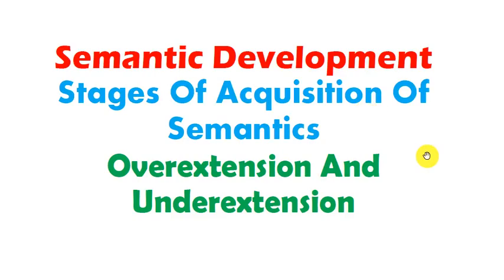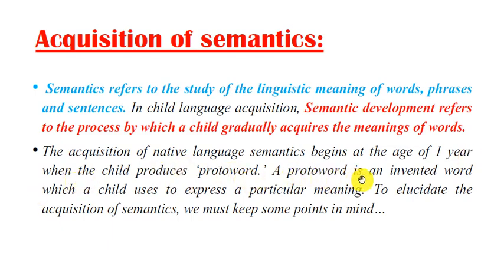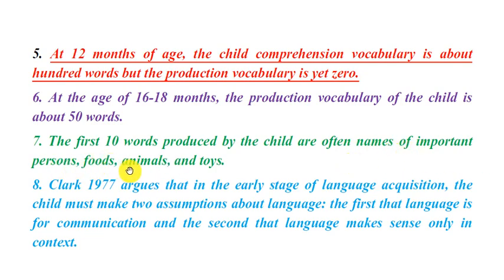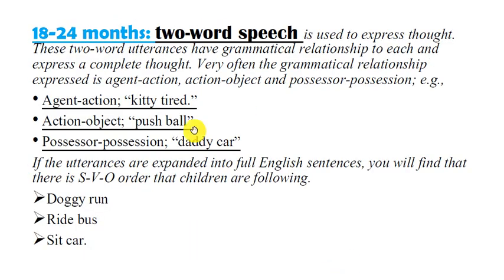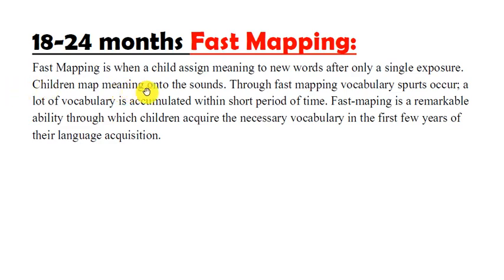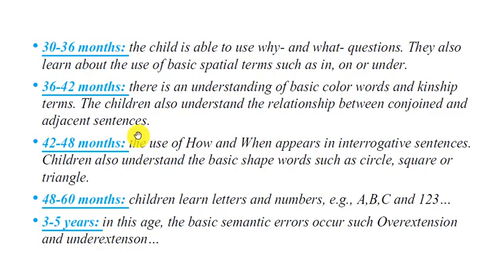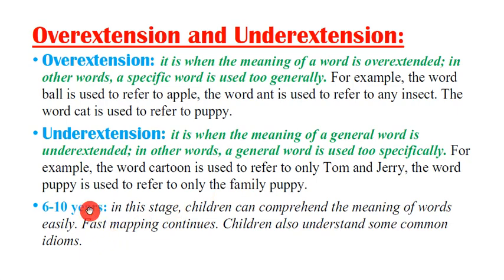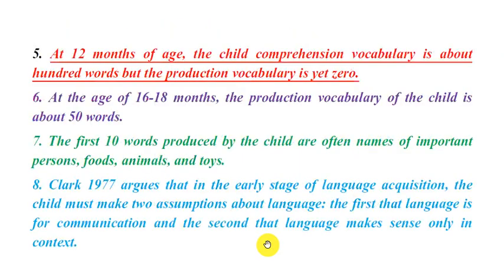Acquisition of Semantics in child language acquisition | Semantic development | explained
This video is about the Acquisition of Semantics in child language acquisition | Semantic development | explained upto 6 years in child language.

We have explained the following:
semantics, definition
key points for understanding semantic development
general patterns of semantic development
stages of semantic development
fast mapping in acquisition of semantics
overextension of meanings
underextensions

explained upto 6 years.